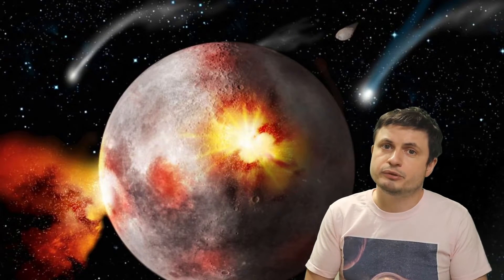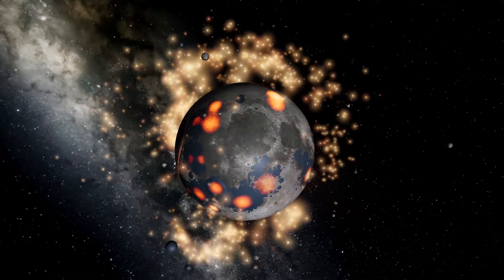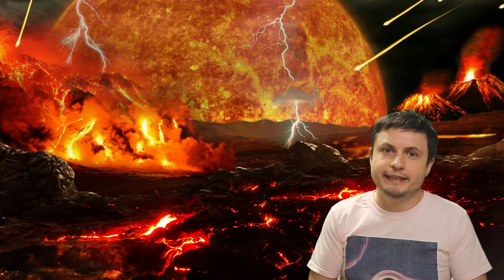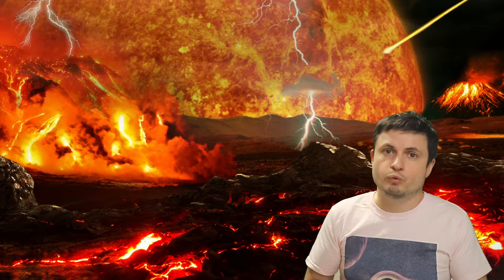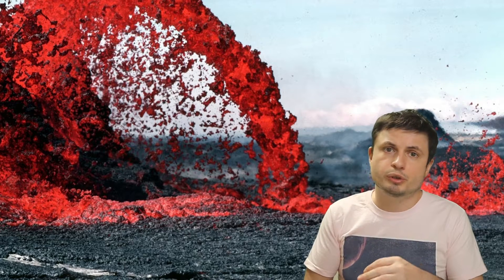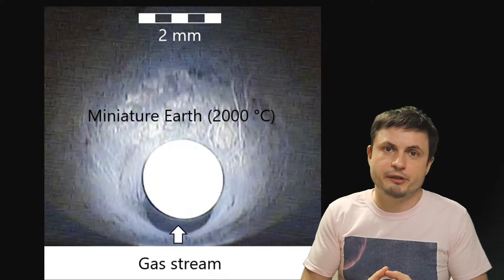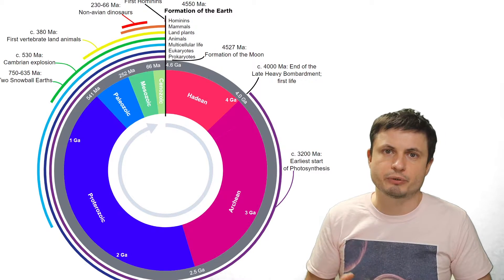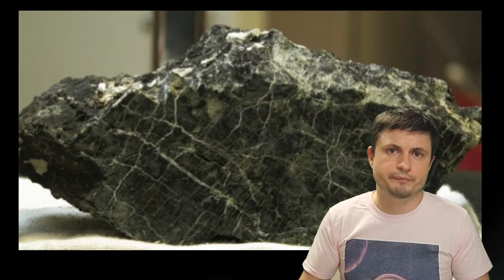Surprisingly, Ancient Earth Was Similar to Modern Venus In Almost Every Way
Hello and welcome! My name is Anton and in this video, we will talk about a new study that suggests early Earth may have been extremely similar to modern Venus (This is a slightly older video from one of the archives I recently found)

1GFiTKxWyEjAjZv4vsNtWTUmL53HgXBuvu